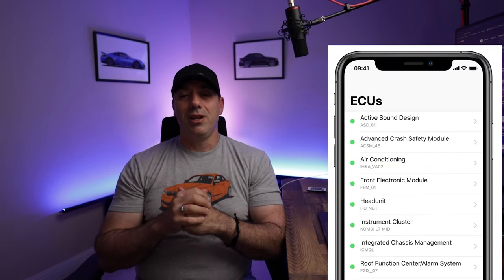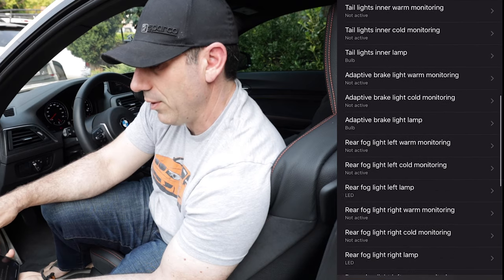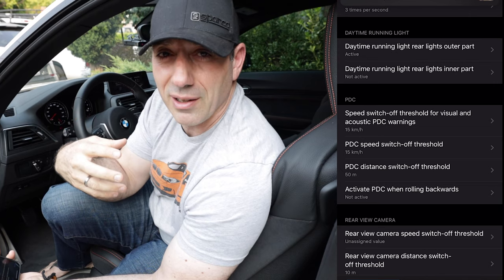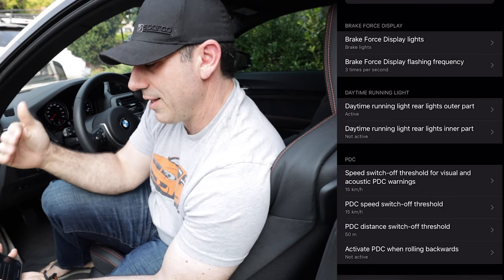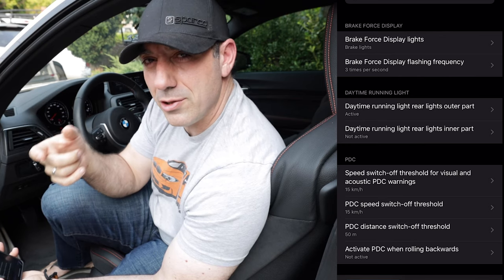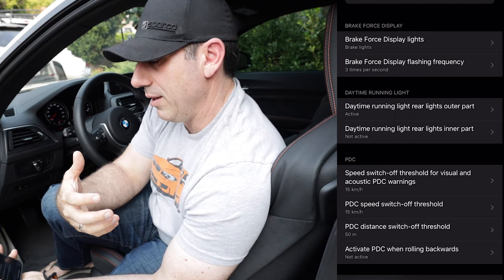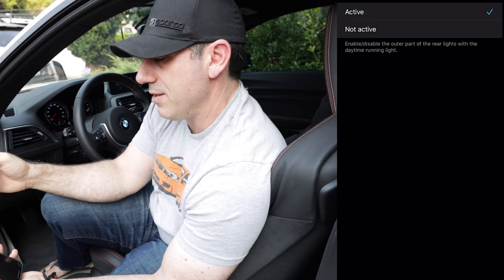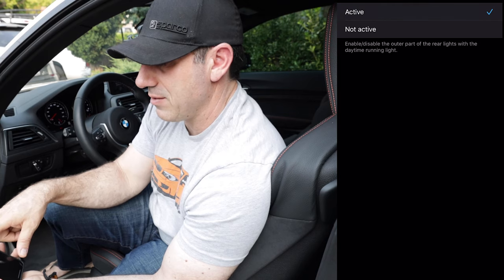Use the hidden features within your BMW!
Today I am going to show you how to code pretty much any feature into your modern BMW by using an app called BimmerCode. This gives the ability to select from your car's internal options to fine tune and customize your ride to your preferences. Today we are focusing on turning the rear LCI brake lights into day time running lights that stay on during the day. Lets check it out!

Everything you need to start coding!

Amazon links
OBD2 reader:

timecode:
0:00 - intro
3:10 - product deep dive
5:27-  app intro
10:53 - results